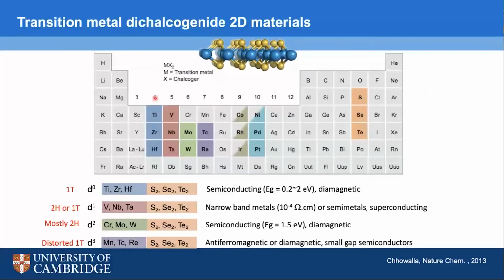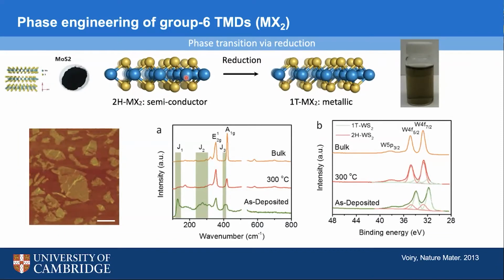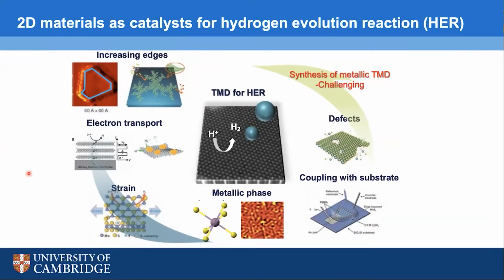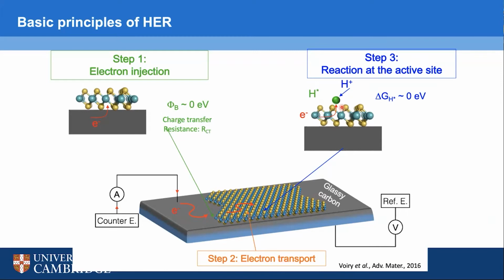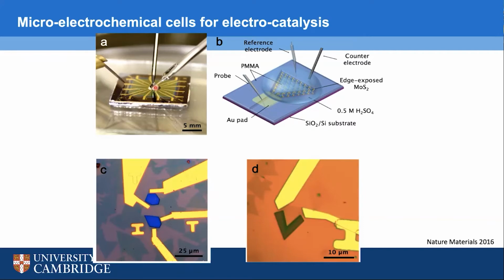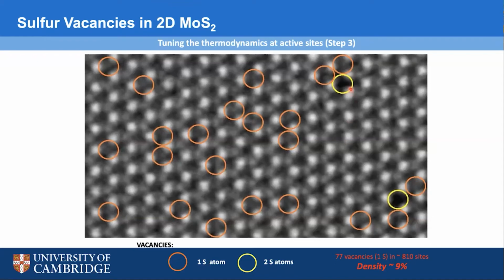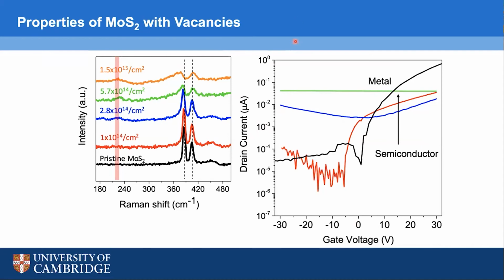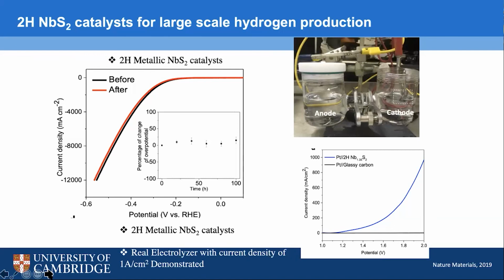bp-ICAM Webinar: Catalysis Using Metallic 2D Materials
Professor Manish Chhowalla, of the University of Cambridge, continues the bp-ICAM webinar series with his talk on "Catalysis Using Metallic 2D Materials".

Abstract

In this bp-ICAM webinar, Professor Manish Chhowalla of the University of Cambridge describes the catalytic activity from metallic phases of two-dimensional (2D) transition metal dichalcogenides (TMDs). He describes how the different phases of 2D materials and their catalytic properties and then discuss notable results. Over the past ten years, his group has shown that metallic phases of MoS2 and WS2 are good catalysts for the hydrogen evolution reaction because of good charge transfer and reaction kinetics. During their research they have also learned that strain in 2D TMDs plays a crucial role in their catalytic performance, and that sulphur vacancies are active sites for the hydrogen evolution reaction. Recent results are discussed, including the measurement of the catalytic activity of sulphur vacancies.

About Manish Chhowalla

Manish Chhowalla is the Goldsmiths’ Professor of Materials Science at the University of Cambridge. His research interests are in the fundamental studies of atomically thin two-dimensional transition metal dichalcogenides (TMDs). In particular, his group studies the optical and electronic properties of different phases of 2D TMDs. He has demonstrated that it is possible to induce phase transformations in atomically thin materials and utilize phases with disparate properties for field effect transistors, catalysis, and energy storage. Prof Chhowalla is a Fellow of the Materials Research Society, Institute of Physics and the Royal Society of Chemistry. He is the Associate Editor of ACS Nano, and has been on the Clarivate Highly Cited Researchers since 2016.